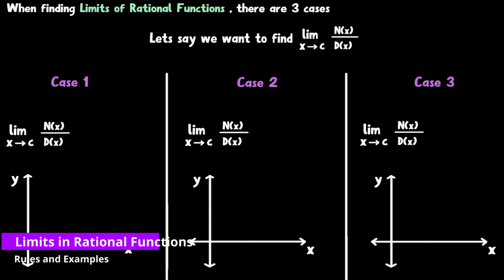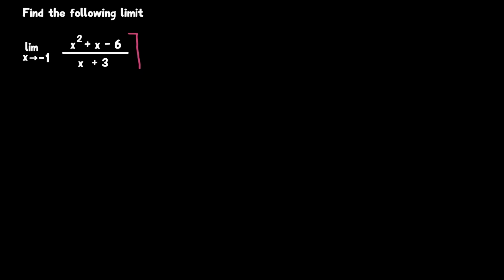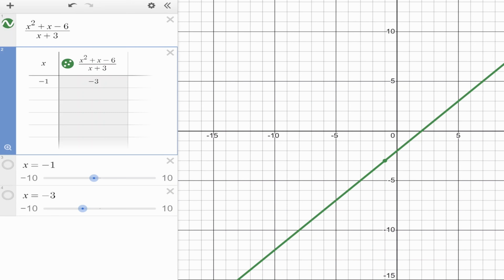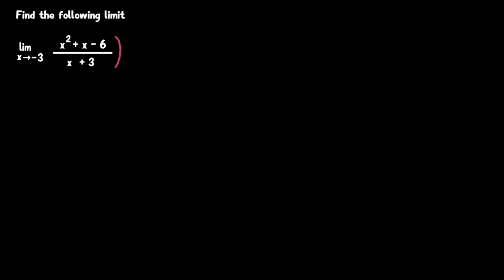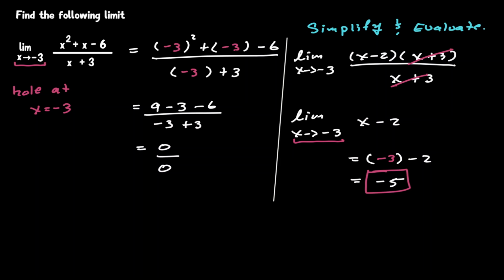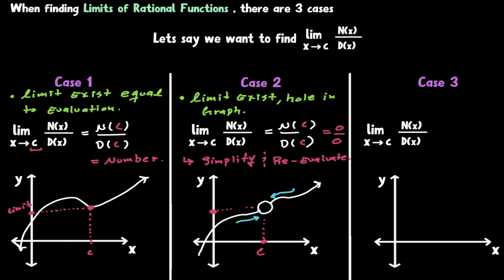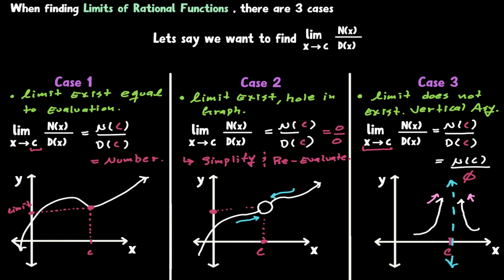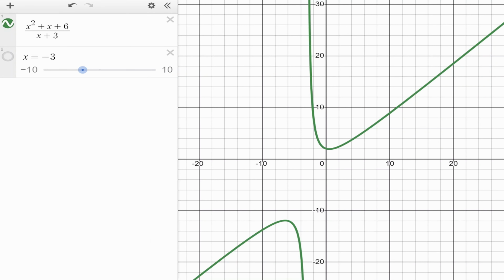Limits of Rational Functions - Every Possible Case ( With Examples)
Limits of rational functions is a lesson that will show you the 3 cases we can have when finding limits of rational functions. Every case of limits of rational functions will be accompanied with examples. We will make sense why when finding limits of rational functions we can evaluate, simplify or have no limits. At the end of this lesson, you should have a better understanding when finding limits of rational functions.

⏰Timestamps⏰
0:00 Introduction
0:02 Making Sense of Limits of Rational Functions
0:23 Case 1: Continuous
1:11 Case 1: Continuous  (Example)
2:22 Case 1: Continues ( Graph and Visual - Making Sense)
2:39 Case 2: Hole in Function
3:35 Case 2:  Hole in Function  (Example)
5:25 Case 2: Hole in Function  ( Graph and Visual - Making Sense)
6:05 Case 3: Vertical Asymptote
7:40 Case 3: Vertical Asymptote (Example)
8:40 Case 3: Vertical Asymptote  ( Graph and Visual - Making Sense)